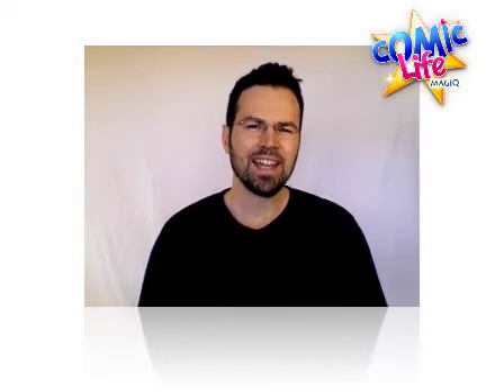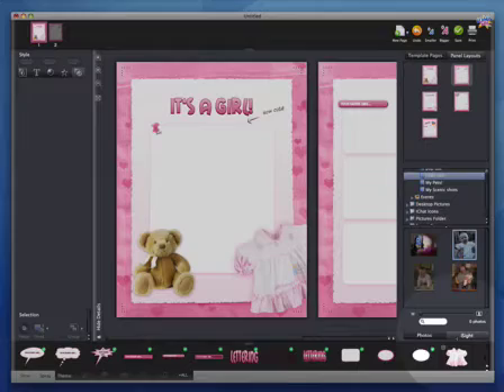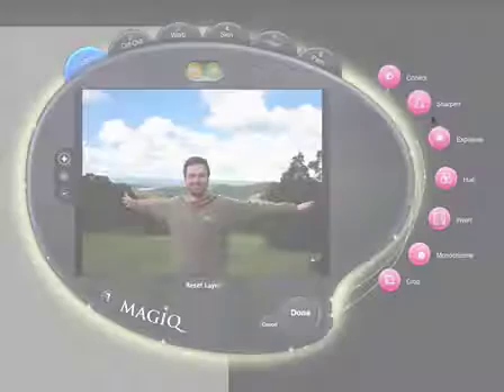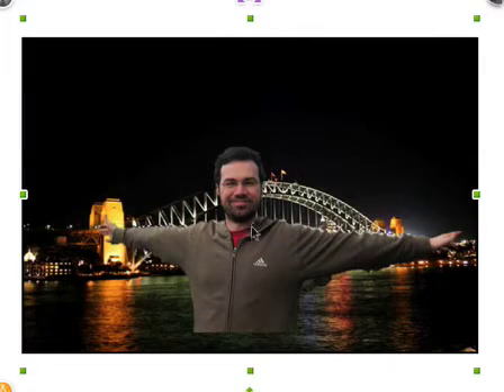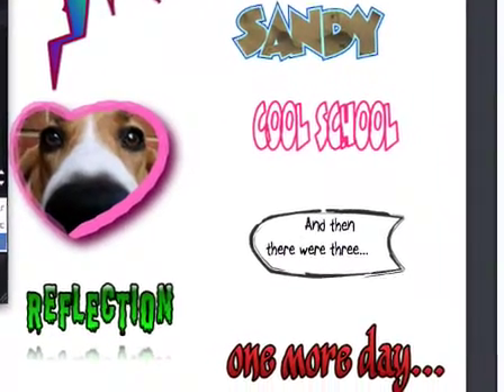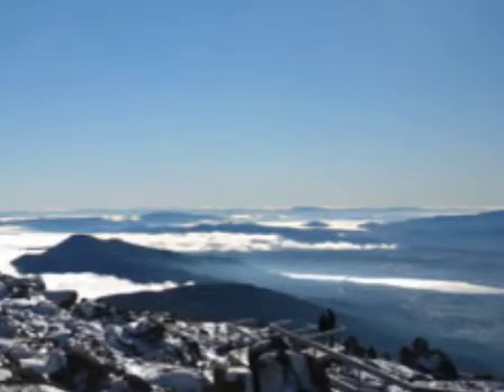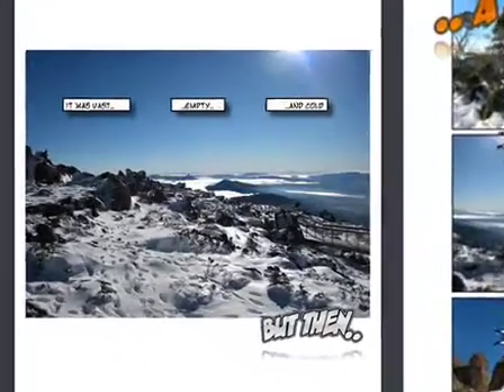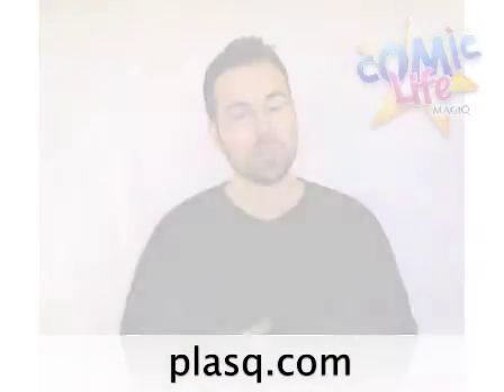Comic Life Magiq - A guided tour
A guided tour to plasq.com's brand new Comic Life Magiq application for Mac OS 10.5/10.6